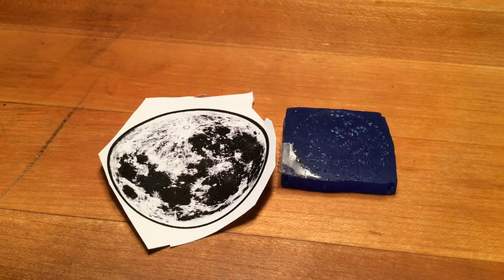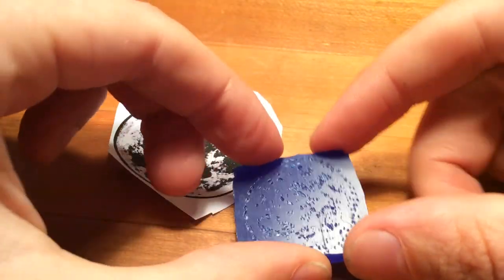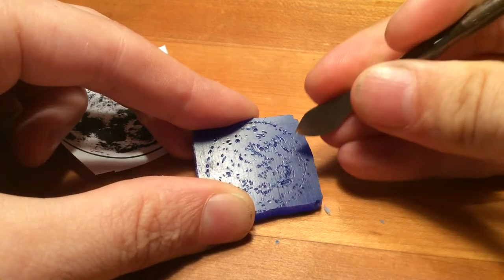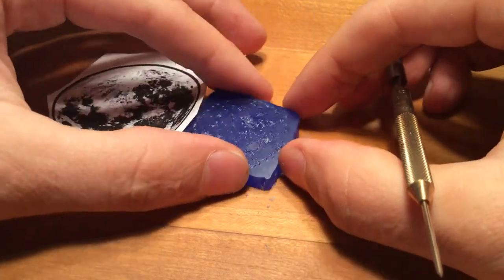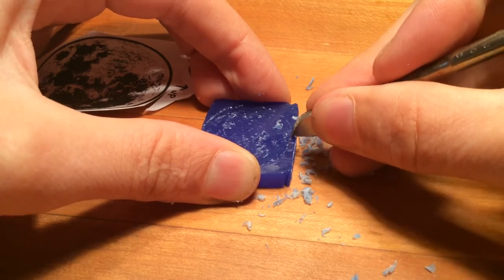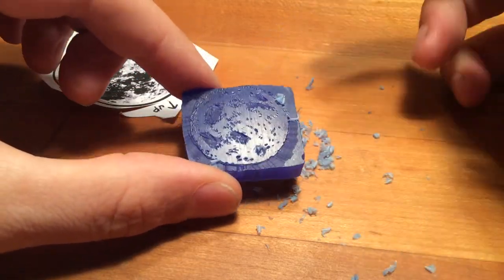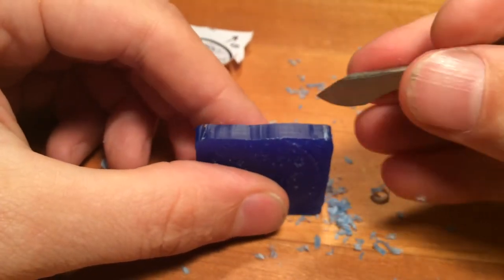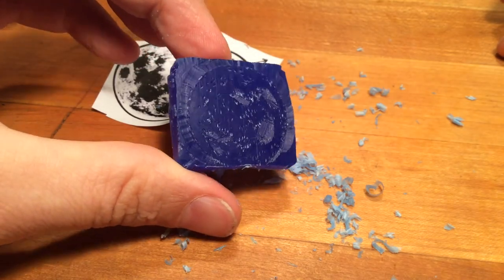Carving the pattern of the wax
Basic low-relief carving techniques real time and timelapse.